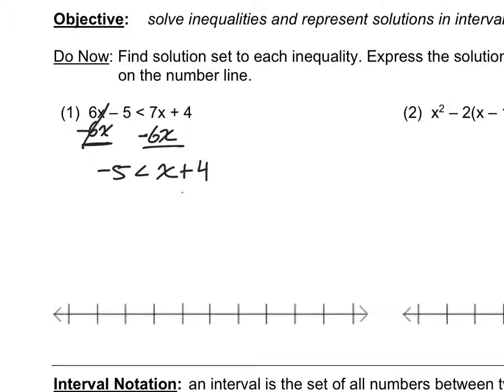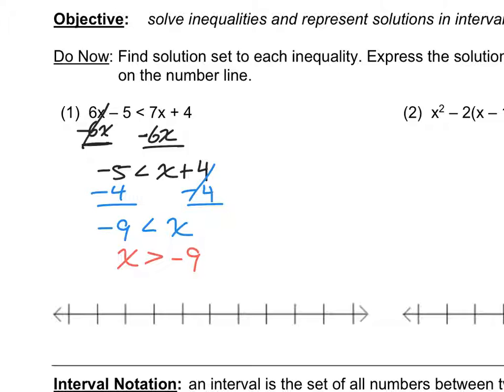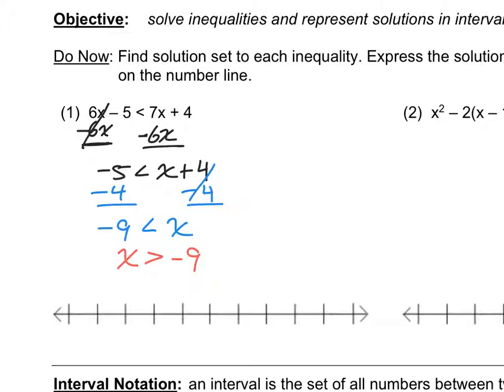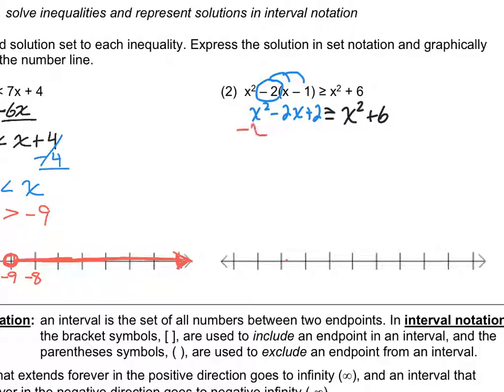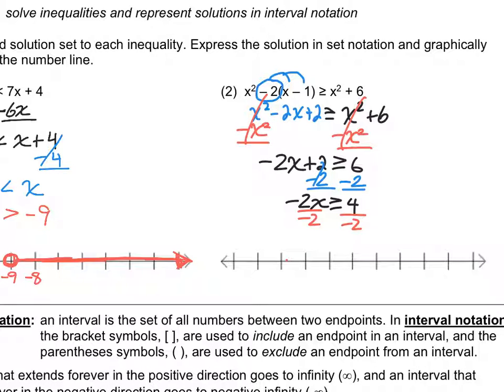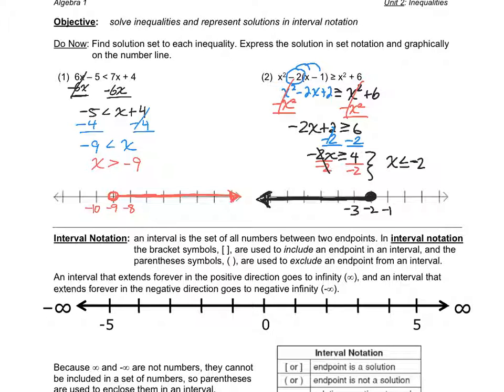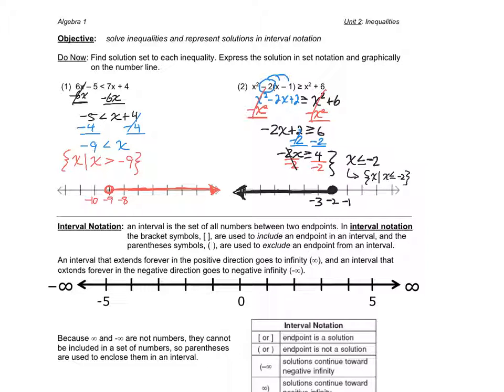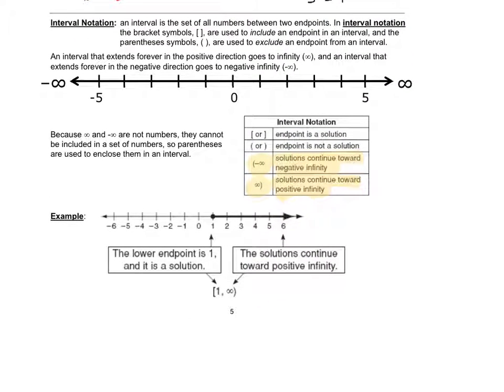Alg 1 Unit 2 2019-2020- p5